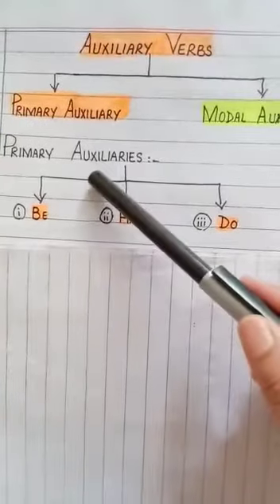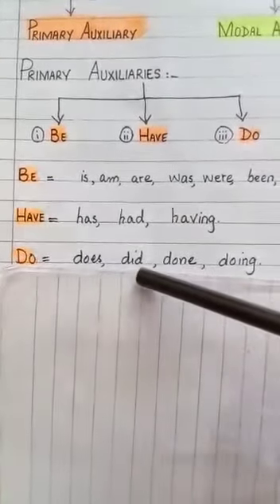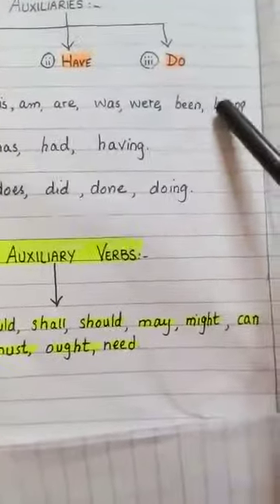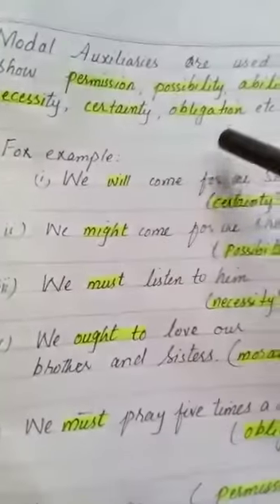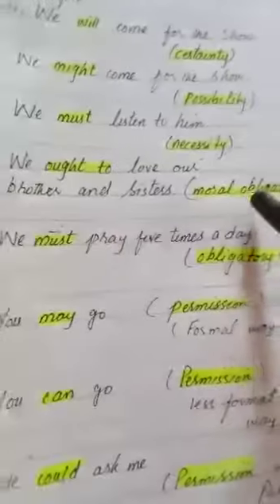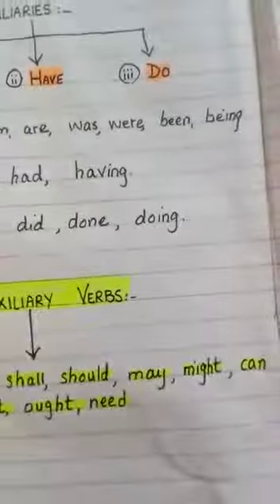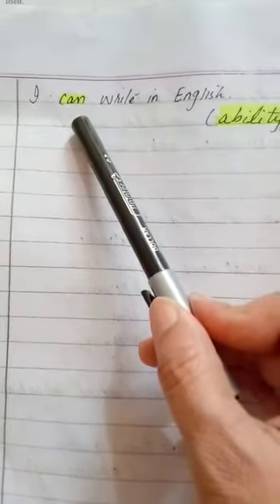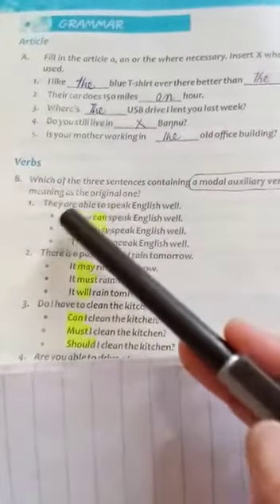English lesson lll lecture 11